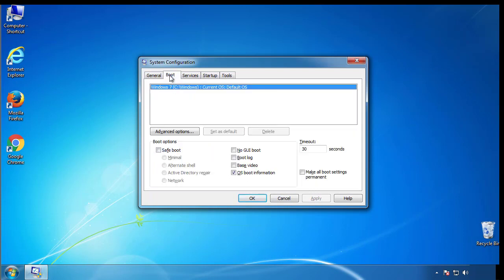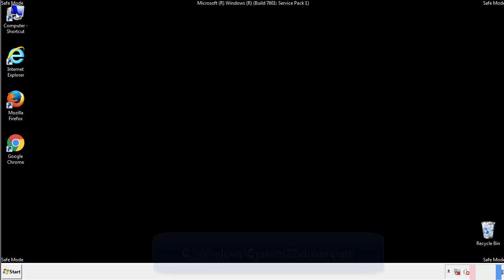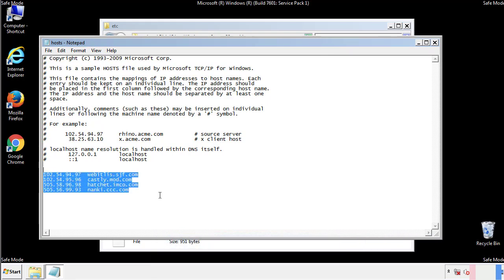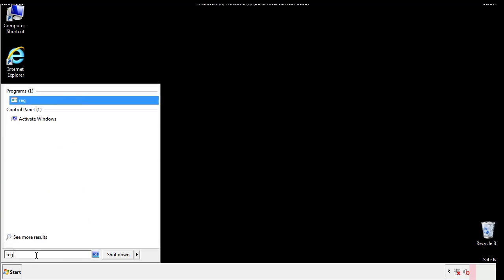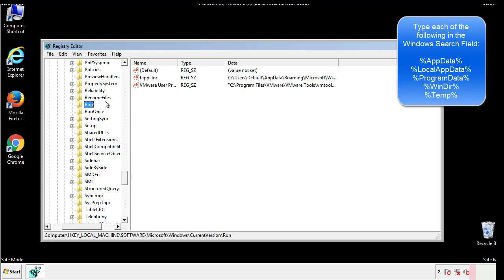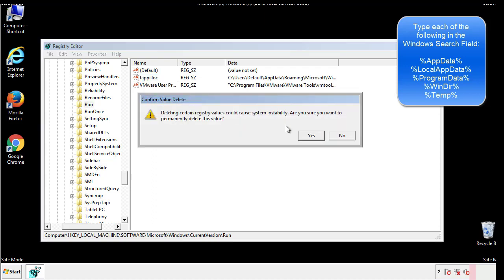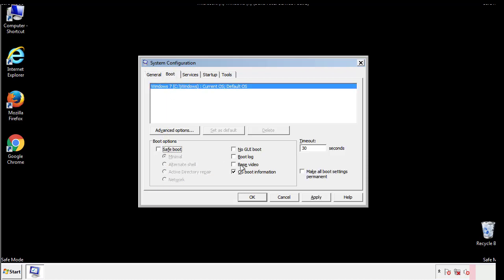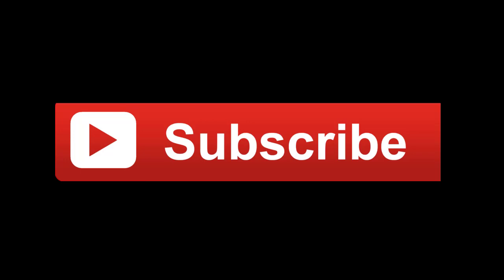Vari File Virus Ransomware [.Vari] Removal and Decrypt .Vari Files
.Vari File Virus Ransomware Removal (+.Vari File Recovery)

How to remove Vari ransomware (Virus Removal Guide)
.Vari Files Virus (STOP) – How to Remove + Restore Files
Remove Vari Ransomware and Decrypt .Vari Files
Remove .Vari Virus (File Recovery+ Ransomware Removal)
.Vari File virus - Remove It and Recover Files
How to remove Vari Ransomware - virus removal steps
.Vari Files (STOP Ransomware) – Remove + Restore Data
.Vari file virus ransomware (Restore, Decrypt .Vari extension files)
.Vari file virus Removal Guide – Help To Decrypt Your Files
Guide – How Do I Decrypt .Vari File Extension Virus
.Vari file virus Removal Guide +File Recovery
How to Remove .Vari Ransomware and Restore .Vari Files
Get Rid of .Vari file virus (Remove Ransomware + Recover Data)
Remove .Vari file virus And Recover Encrypted Files
Remove Vari ransomware and retrieve the encrypted files
How To Uninstall .Vari file virus From PC
How to Get Rid of .Vari file Virus Effectively?
How To Delete .Vari file virus From PC
Uninstall .Vari ransomware from Windows 10
Remove .Vari ransomware virus (+File Recovery)

Howtoremoveguide